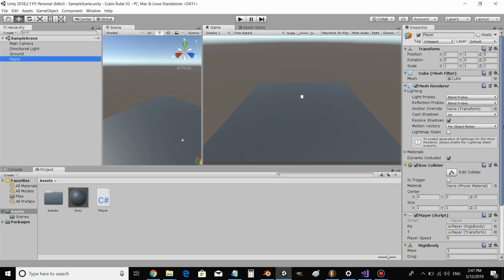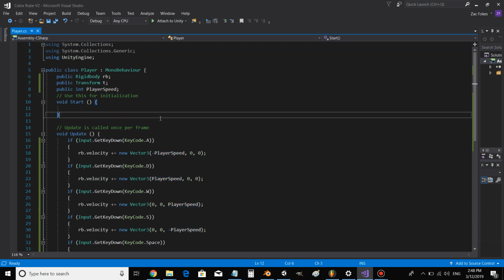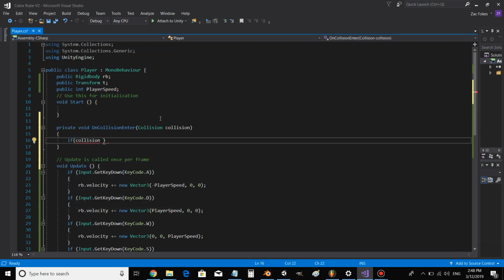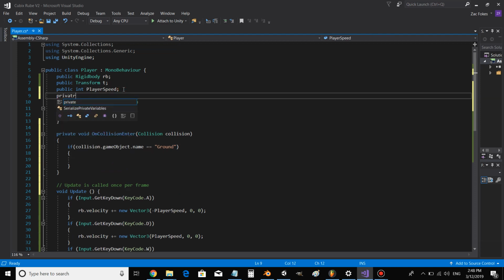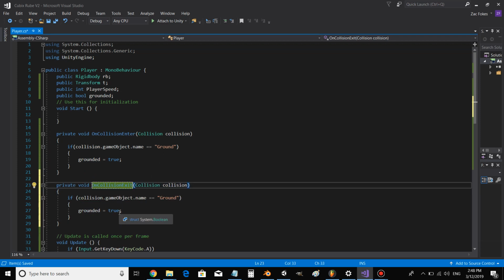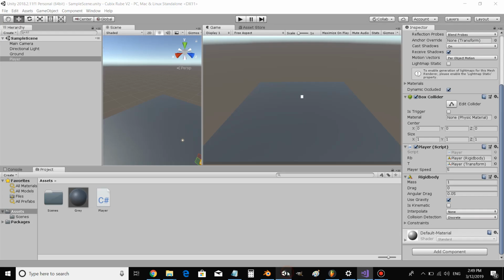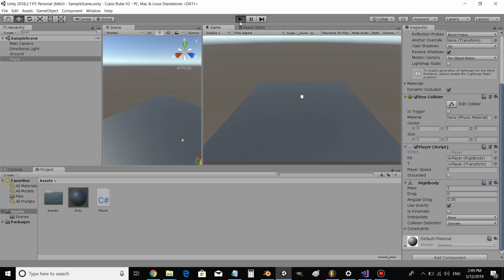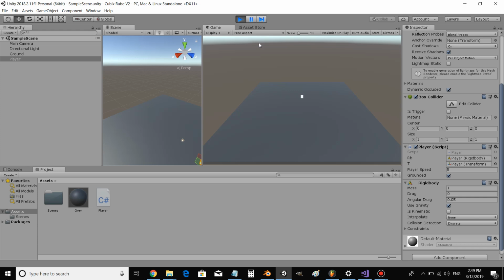Unity3D - How to check if player is grounded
Tutorial on checking if your player is grounded or not.